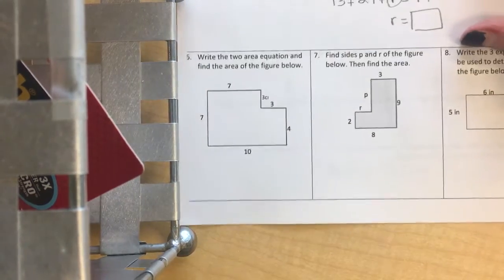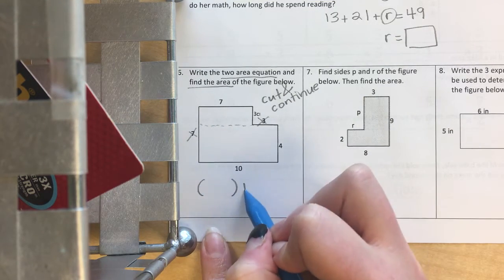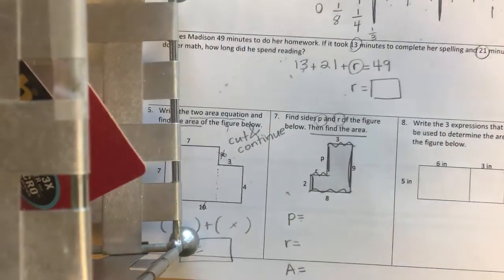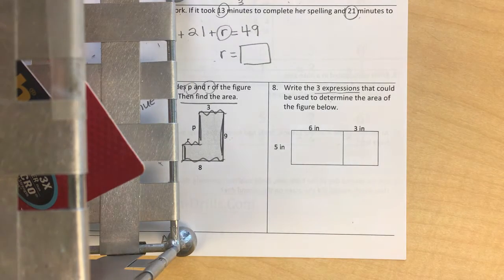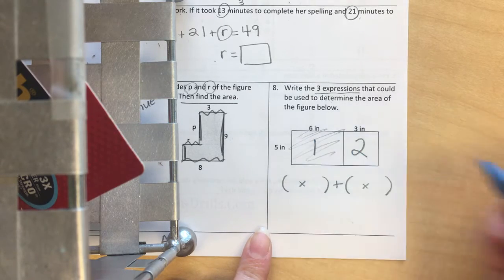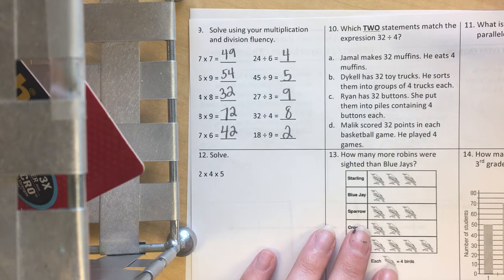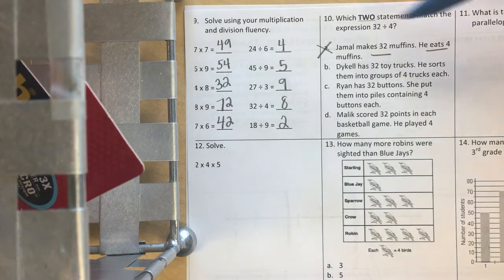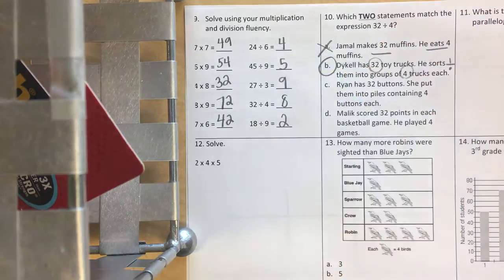Homework 3.7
Math Homework for Tuesday, March 7th. In order to get full credit for each problem, you must show all of your work and get the correct answer. Remember to talk with your teacher about any problems that are extra difficult/confusing for you.